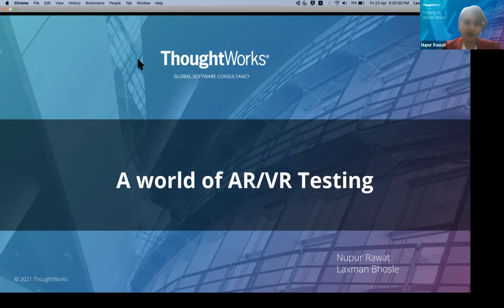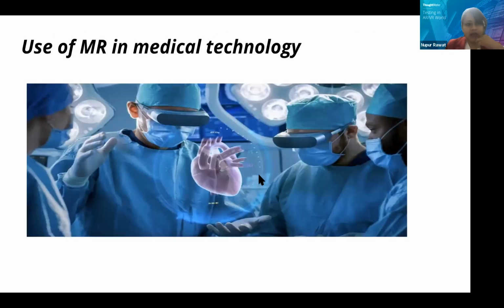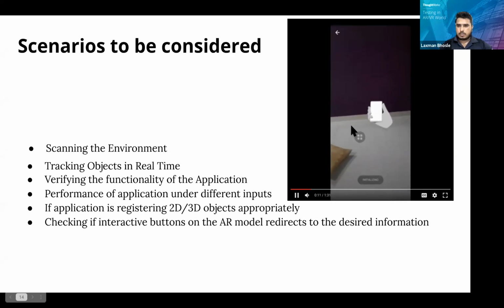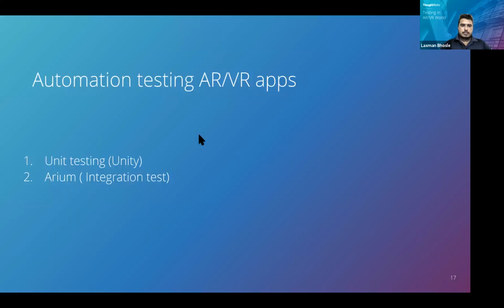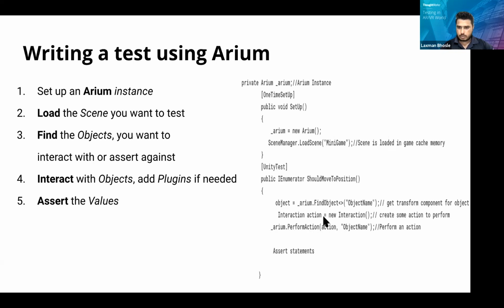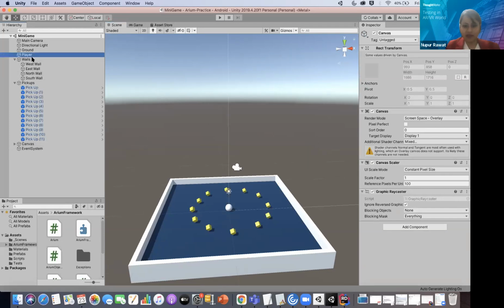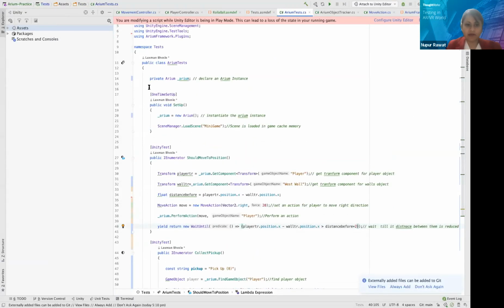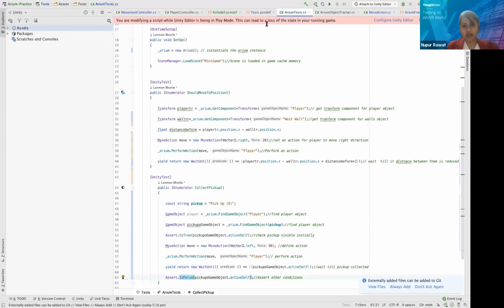Testing of AR/VR applications with Arium | vodQA Gurgaon April -2021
- Brief overview of XR (AR, VR and MR) & Unity Engine
- Testing with hands on using Arium